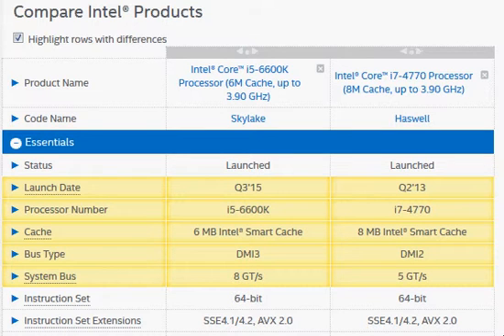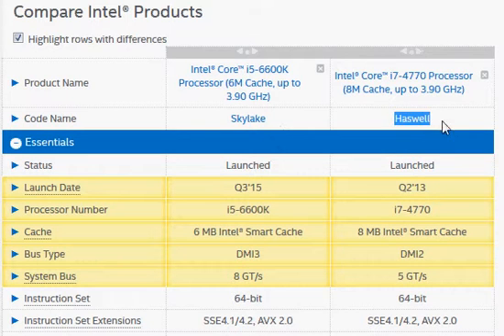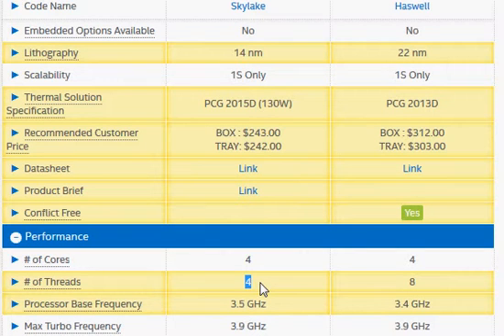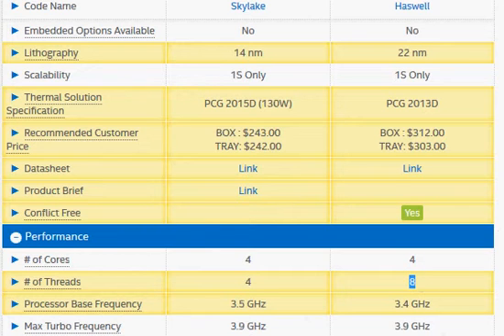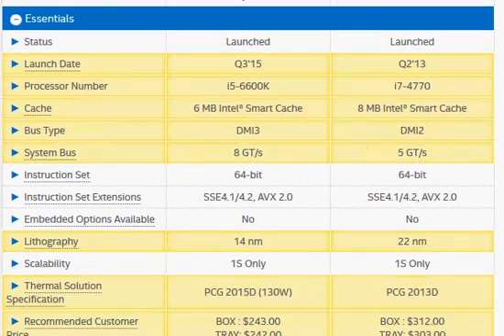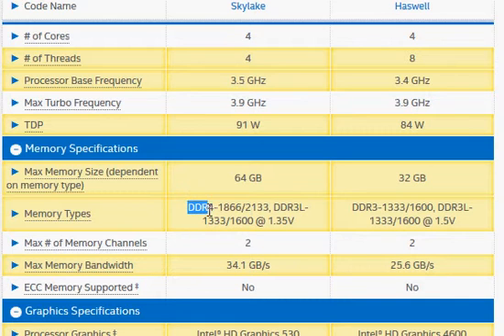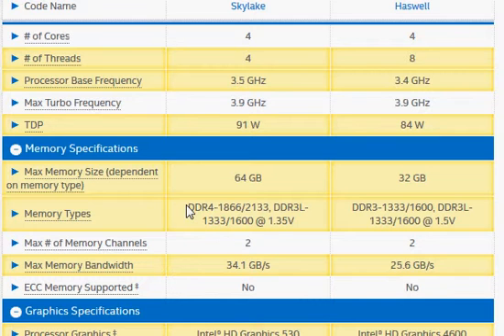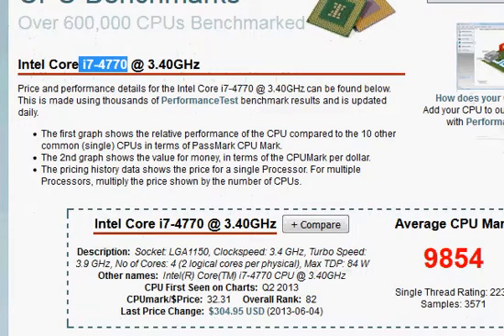Intel Core i5-6600K vs i7-4770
The core i5-6600K is much slower than the i7-4770 mainly because it does not support hyperthreading and also because it has lower clock and smaller cache.